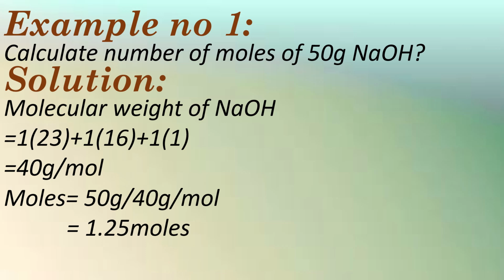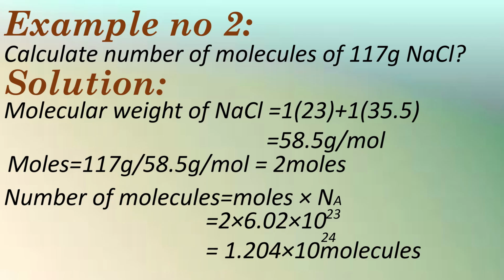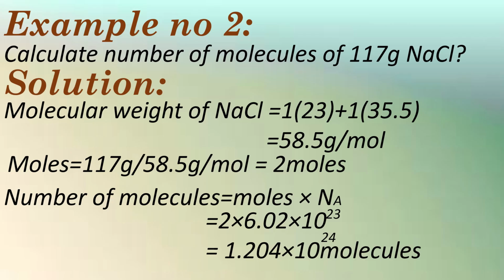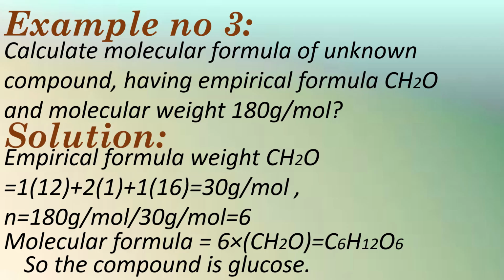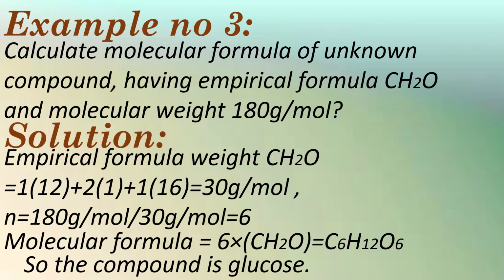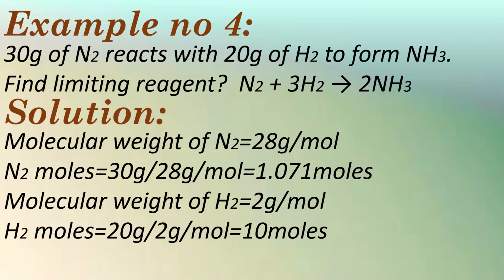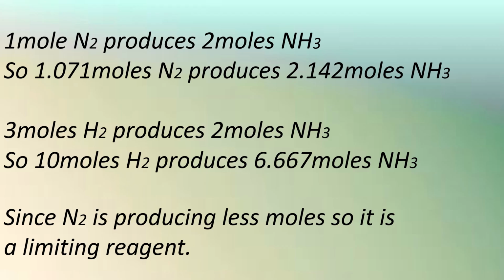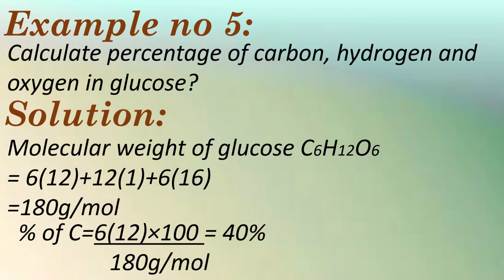"Top five most important chemistry numericals"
About frequently asked questions.